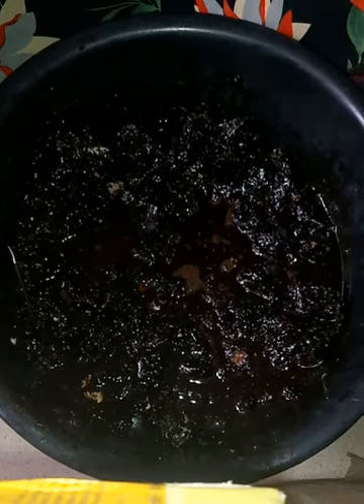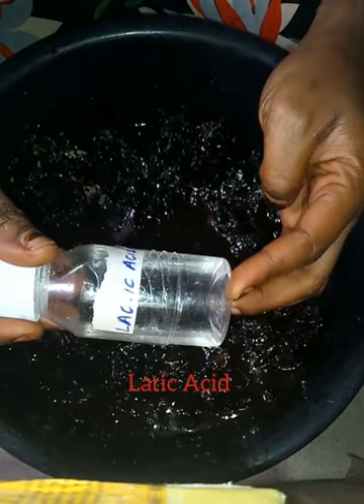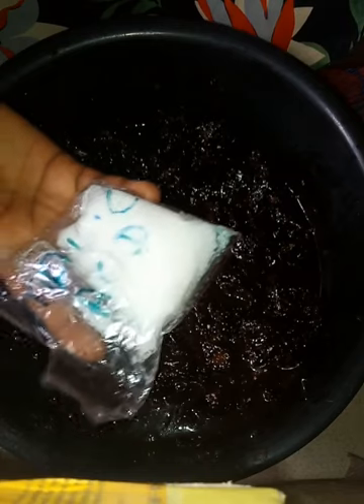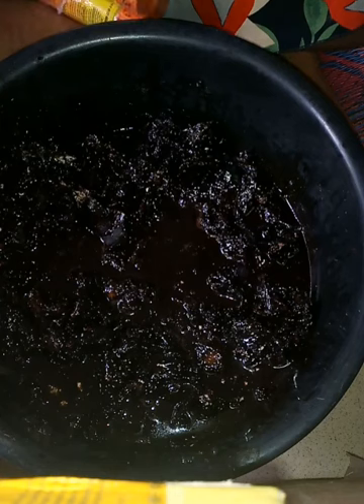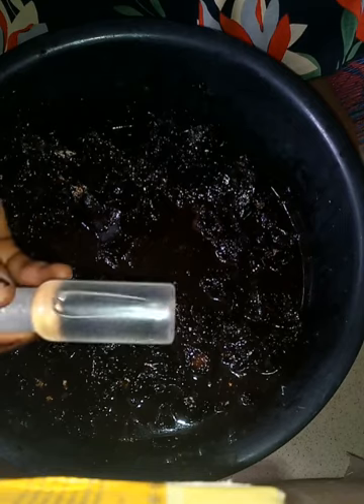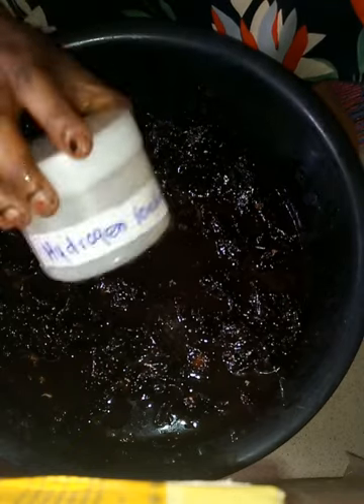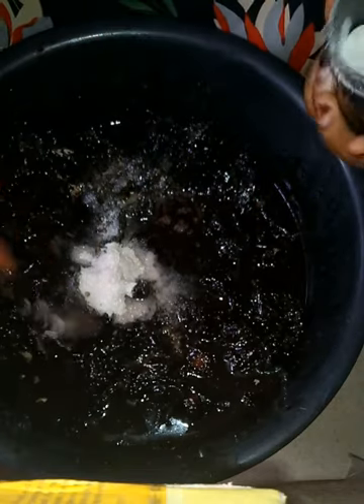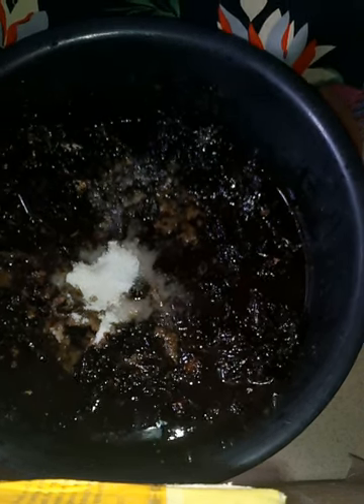HOW TO MAKE BLEACHING/HALFCAST BLACK SOAP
Dermalis cleanser
Latic acid
Malic acid
Carotone oil
Rose water
Coconut oil
Ghana black soap
Tea tree oil
Neem oil
Hydrogen powder
Kojic Dip powder